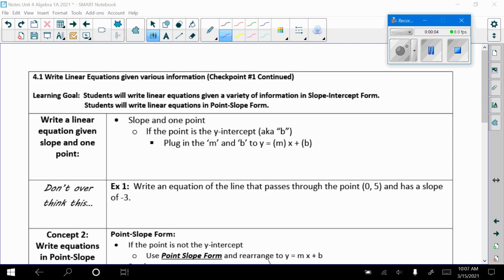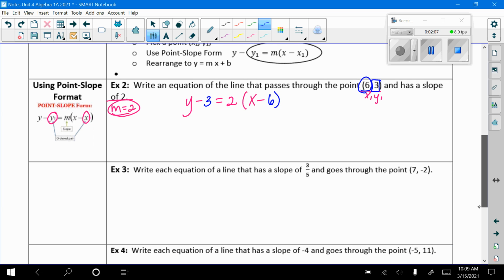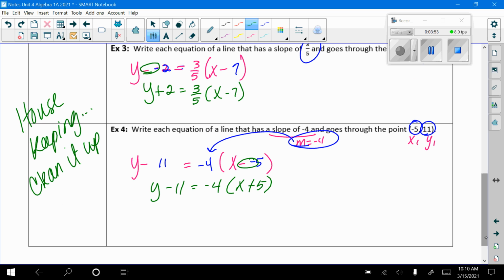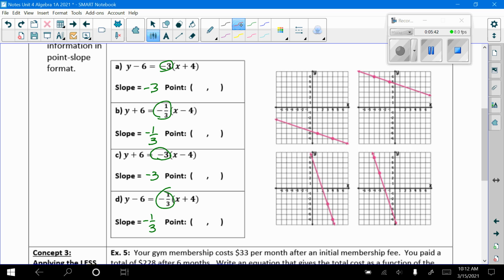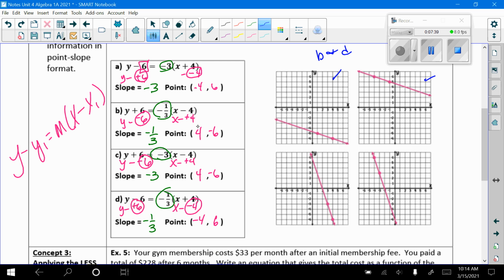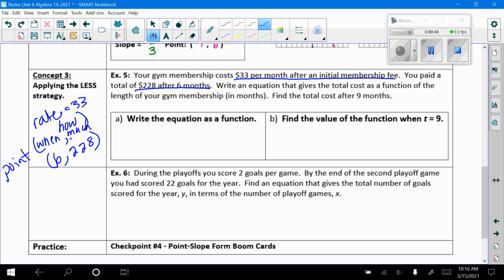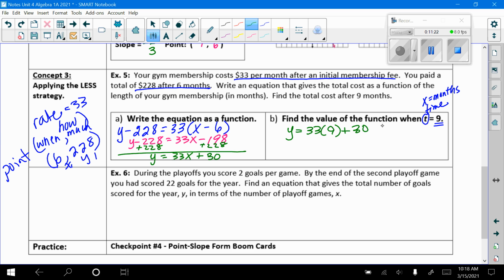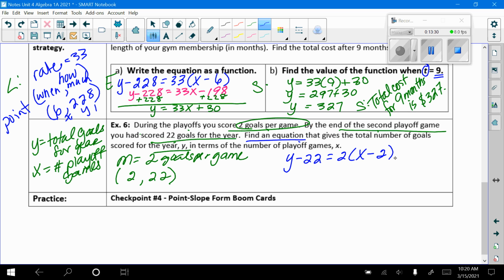Unit 4 Notes 4 1 Continued